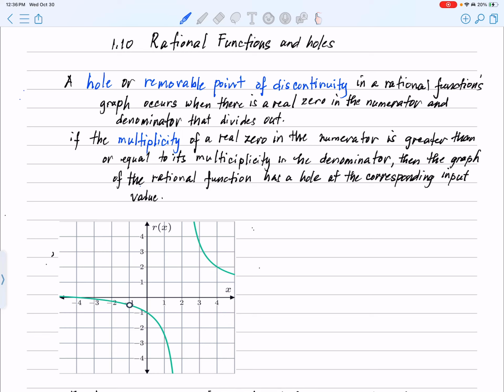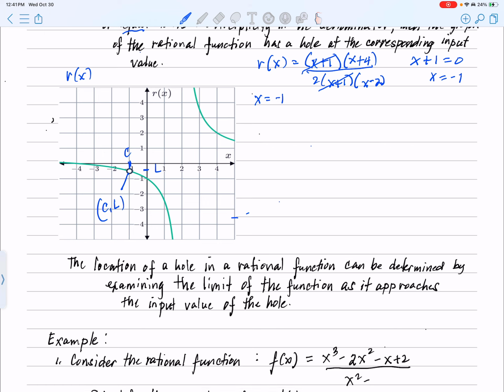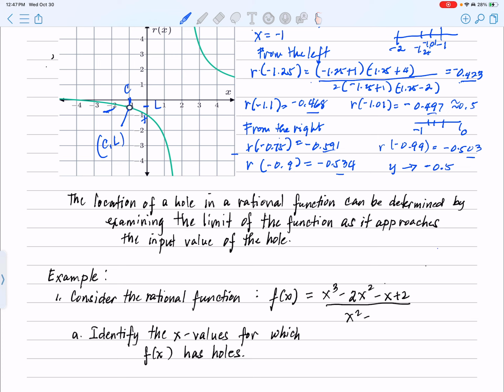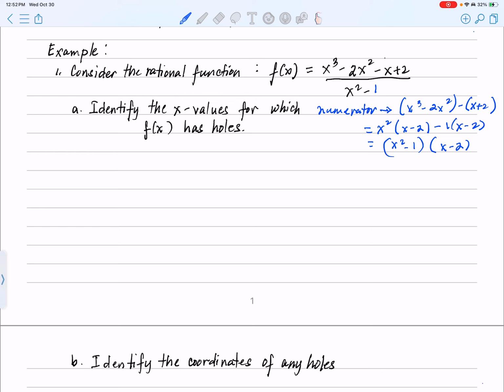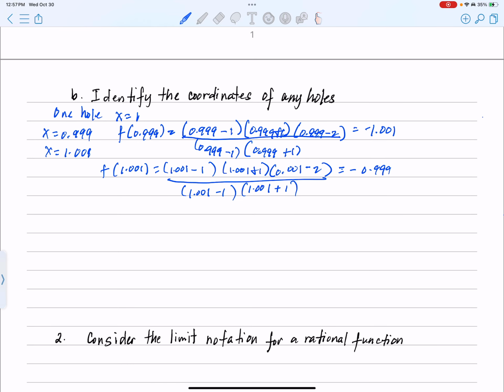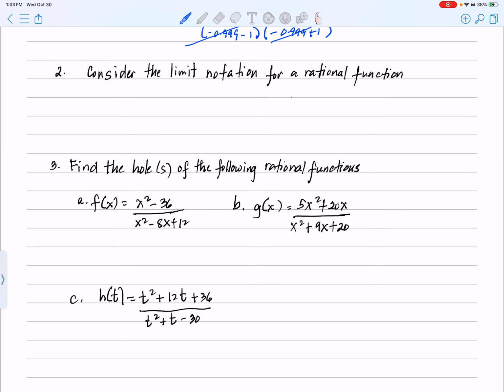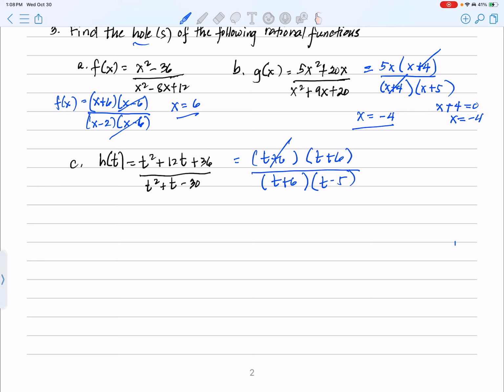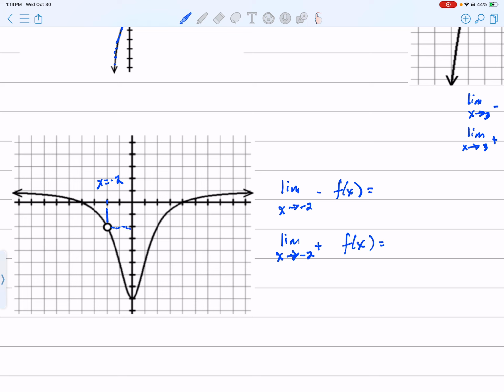matematika:1.10 AP Precalculus: Rational functions and holes